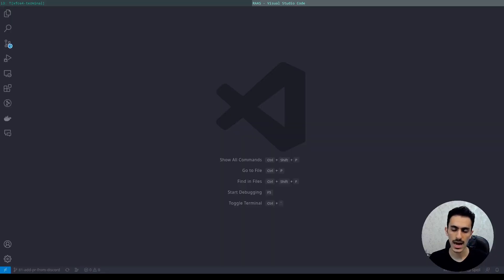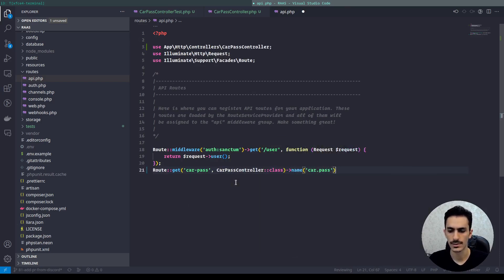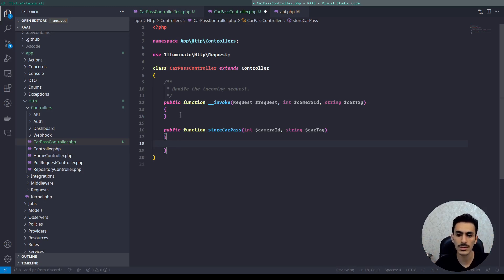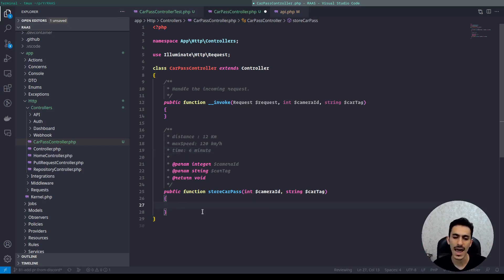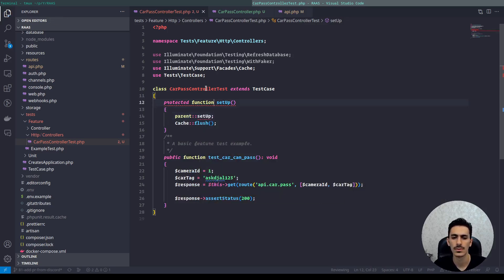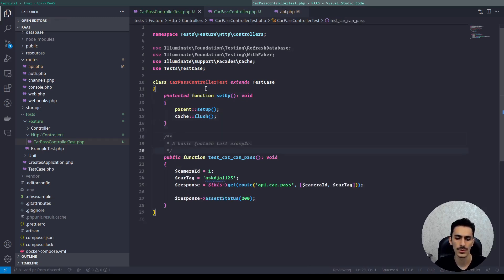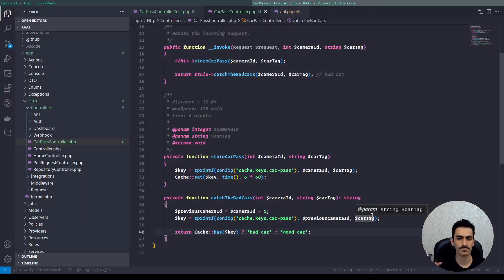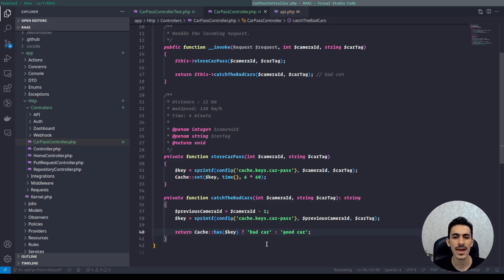Laravel Cache - use case of cache in high demand scenario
In this exciting new video, we explore the fascinating world of caching in Laravel, focusing on its practical use case in a high-demand scenario. 🚀🔥

Imagine measuring the speed of cars on a road using multiple cameras. It's a complex problem, right? But fear not! We'll show you how caching can be the simple yet powerful solution to optimize speed measurements and reduce infrastructure costs. 🚗💨💰

Join us on this journey of discovery as we delve into the intricacies of caching and unveil its magic in solving real-world challenges. Learn how to leverage cache effectively and make your Laravel applications faster and more efficient. ⚡️💡

Don't miss out on this opportunity to level up your coding skills and gain insights into optimization techniques. 💻🎉

Let's embark on this caching adventure and elevate our coding expertise! 🤝